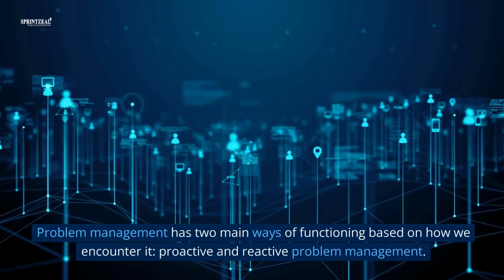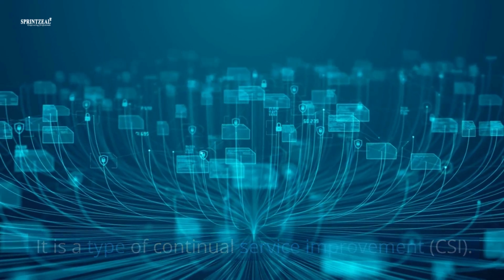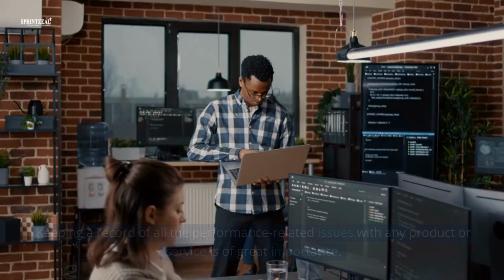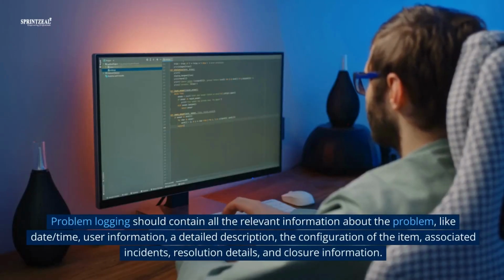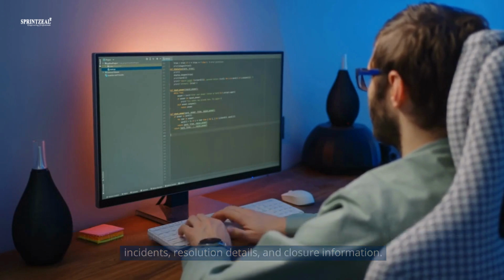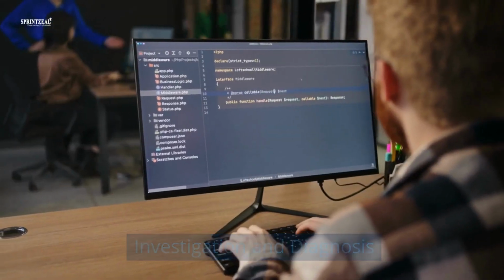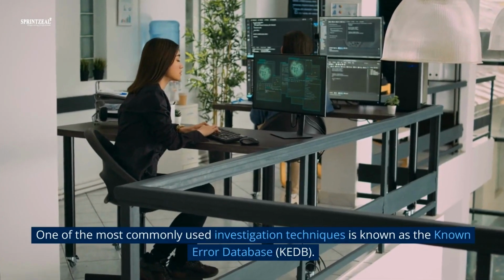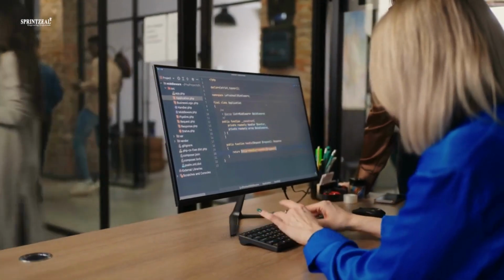ITIL Problem Management Guide for Beginners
Here is Sprintzeal's video on ITIL Problem Management Guide for Beginners

Every business aims to provide quality products and services to its customers. And it’s a time-consuming process to build trust around their business. Service interruptions are the most difficult challenges faced by companies and threaten their credibility.

But no organisation, big or small, is immune to factors that might disrupt its service or product. Rectifying these issues and resuming the product and service in a short span is a much-needed quality. Hence, problem management comes into the picture.

Problem Management is an important aspect of management principles that aims to prevent unfavourable incidents and, if they do occur, prevent them from occurring again. No customer likes to deal with repeated instances of disruptions or problems from their service providers.

Despite this, many organisations allow repeated instances and fail to tackle the issue at its core. Over time, this damages the company's reputation and might eventually lead to failure.

what you will learn here :

1. Introduction 0:03
2. What is ITIL Problem Management? 1:14
3. Importance of problem management in ITIL framework 2:41
4. Why is ITIL Problem Management Important? 3:52
5. What is a Problem Management Process Flow? 4:56
6. Incident and Change Management in ITIL Processes 8:50
7. Roles and Responsibilities in Problem Management 9:41
8. Key Performance Indicators in Problem Management 10:34